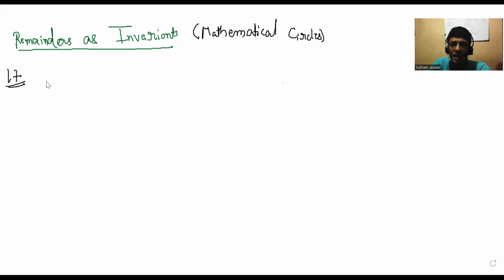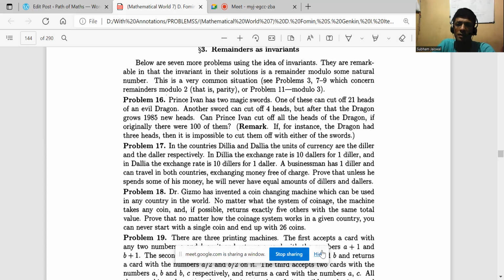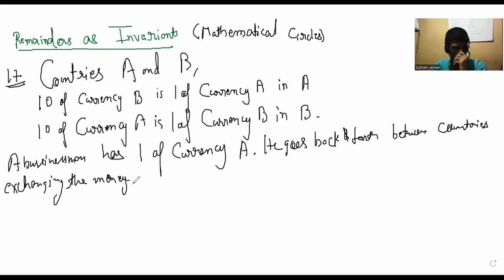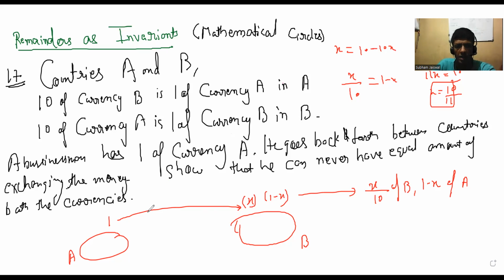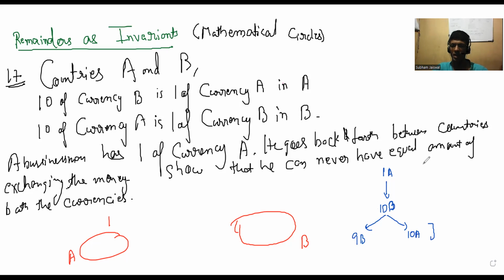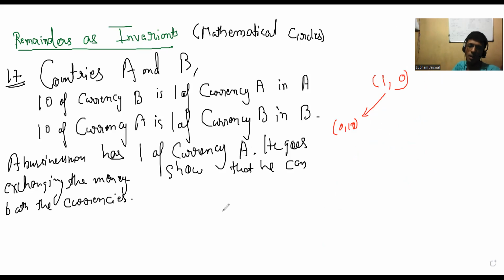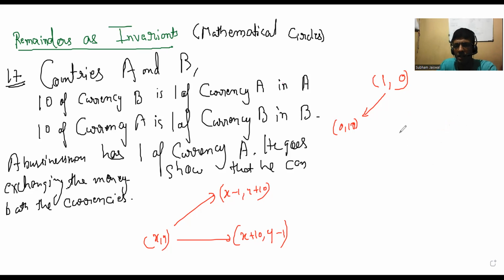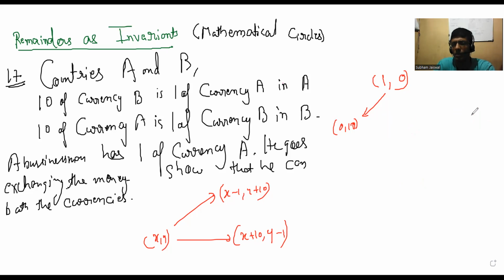Invariance Principle for paths on the plane part 1